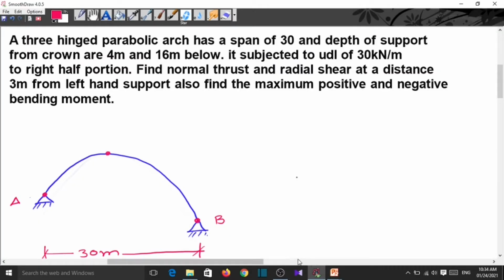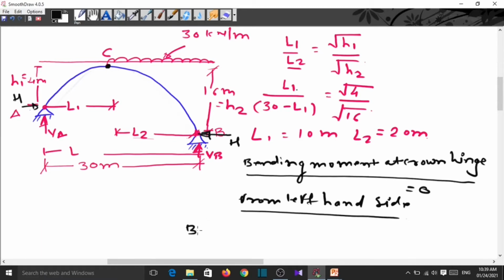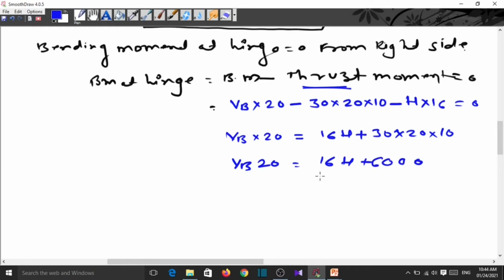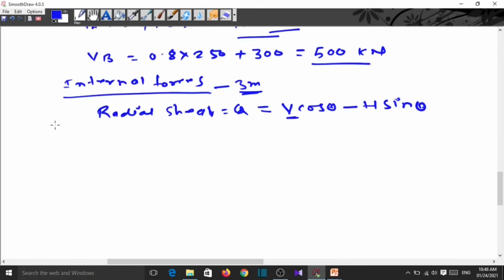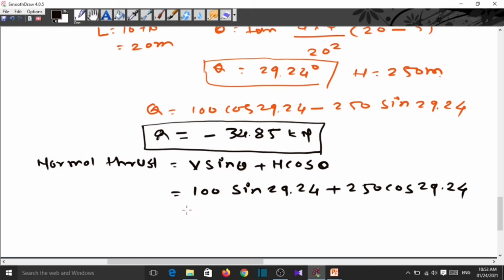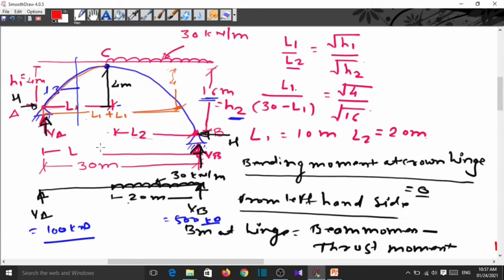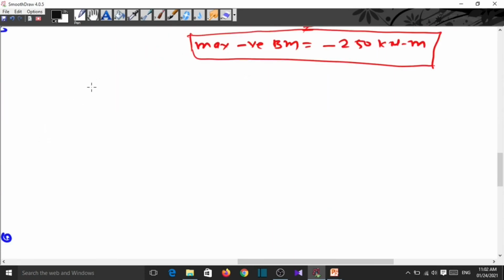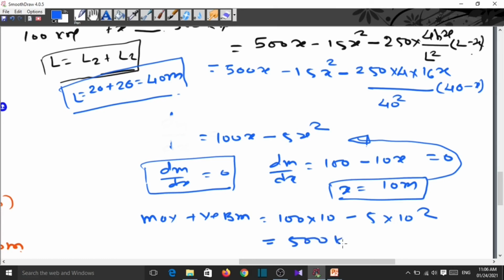Lect-102 Analysis of three hinged parabolic arch having support at different level (Example)